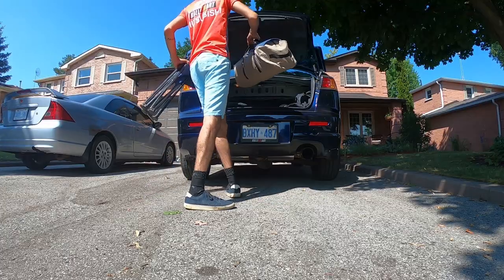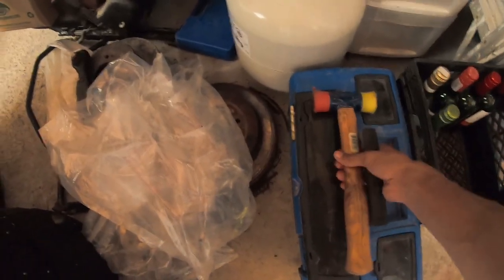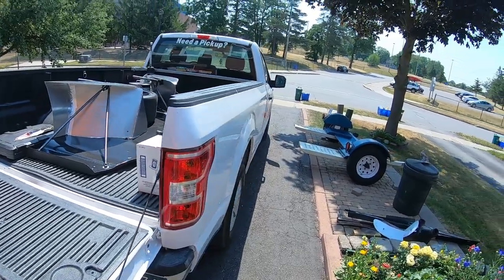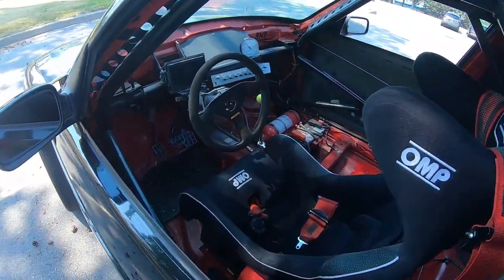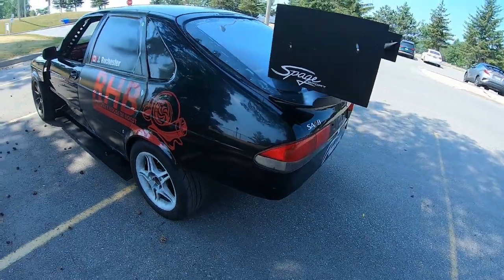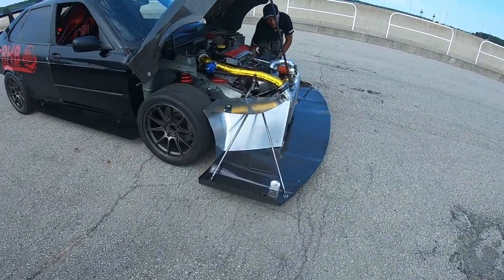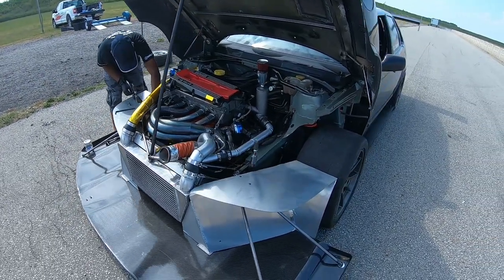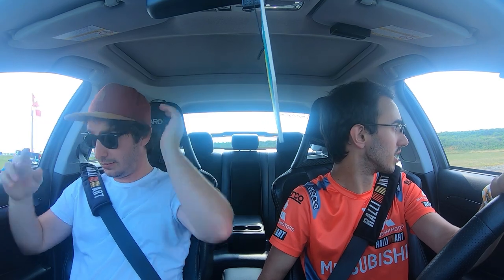Tracking my Mitsubishi Lancer Ralliart! Part 1 - Saab 93 TA Racecar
Welcome back to another Toronto Tuners' video! Alex and his friends are off to TMP Cayuga for an evening of tracking. Jason from RHB also brings out his Saab 93 for testing in preparation for the Northern Speed event next week!

If you live in the Central Canada area go check out our group on Facebook!
We are actively looking for more members to come and hang out with us!

We are working on our online store at the moment so definitely check that out when it's live!